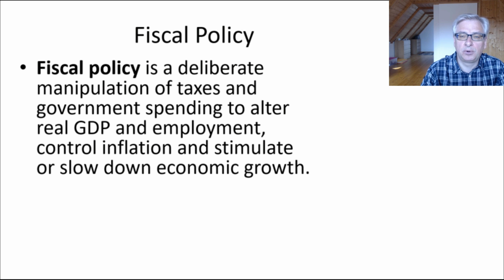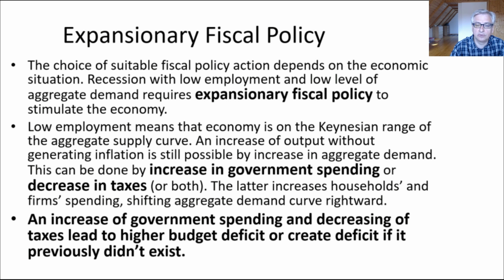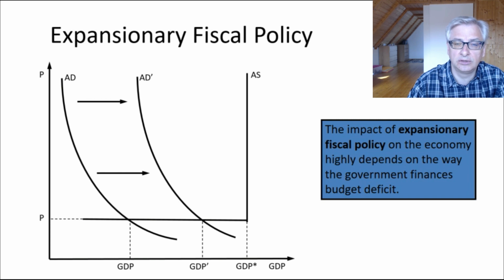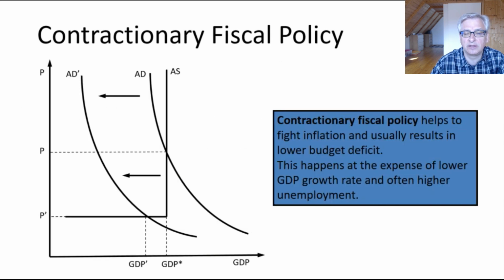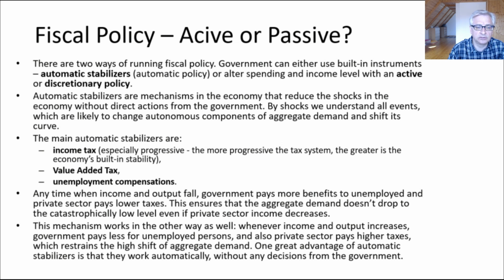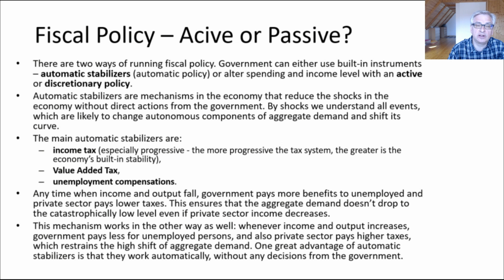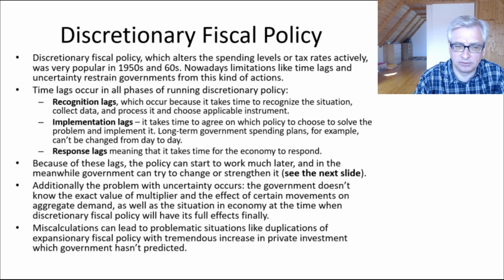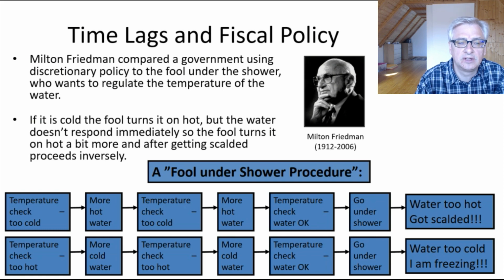Lecture 9 Part 2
This is the second part of the lecture on Government budget and fiscal policy for Macroeconomics course students participating in the International Management Programme at Gdańsk University of Technology.